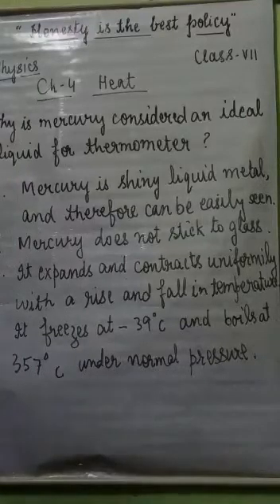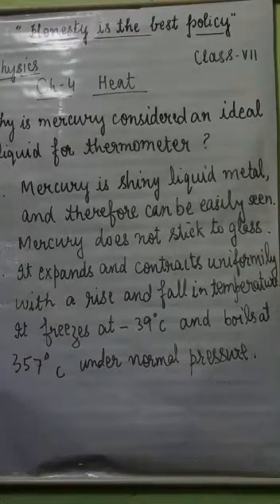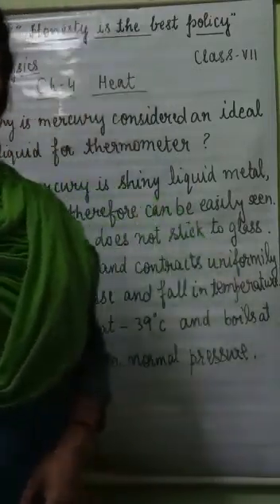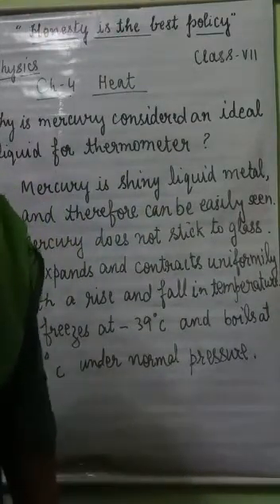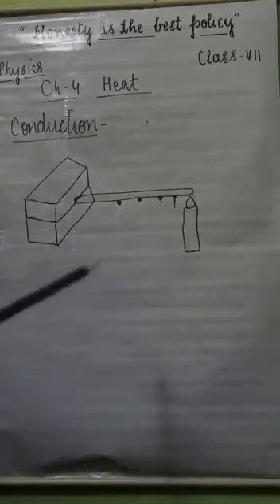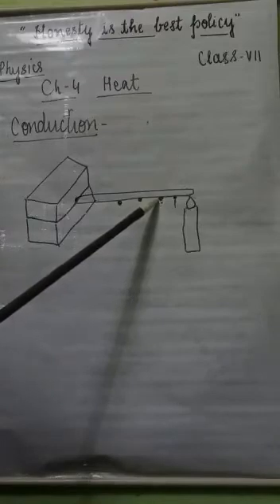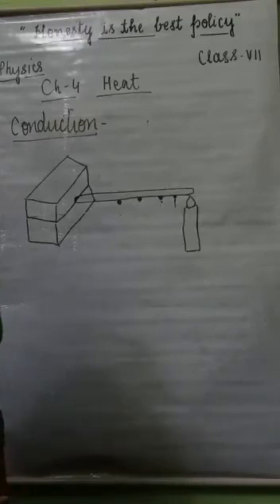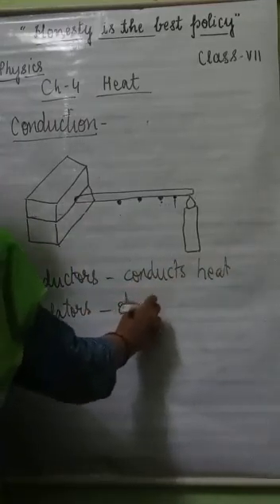Class 7 Video Lecture 3rd June (3)